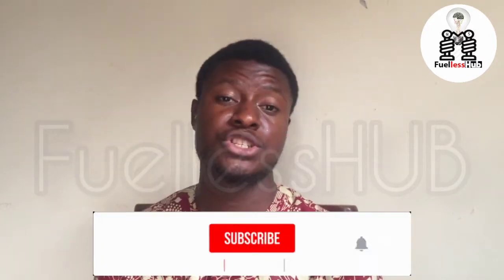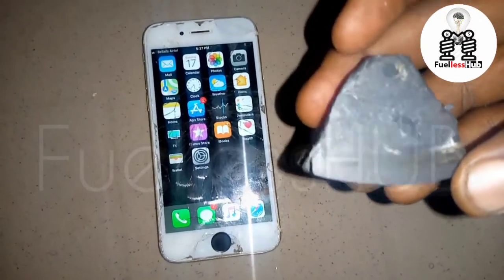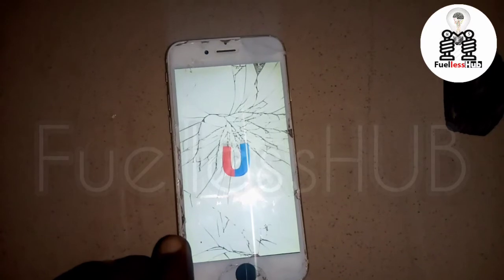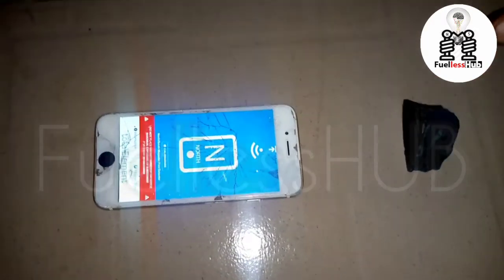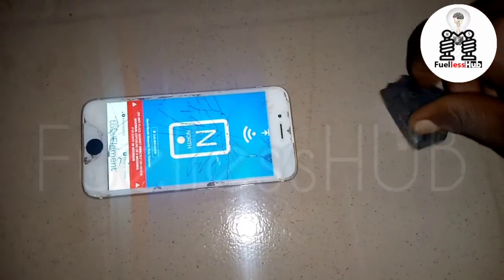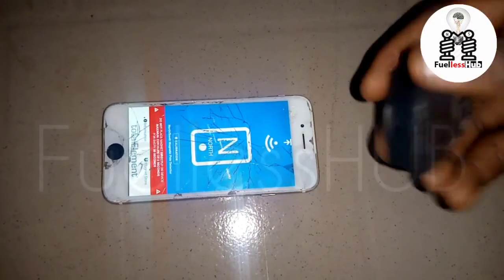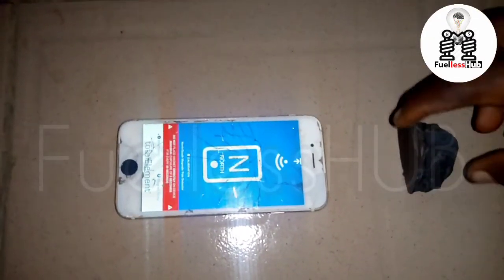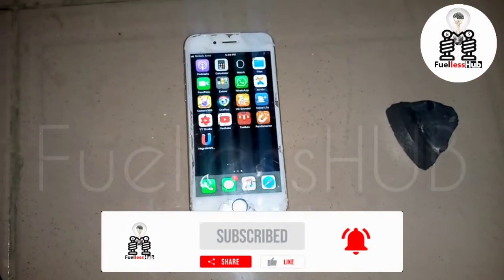Detect North and South in magnet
this give u a clear illustration on North Pole and South Pole on a magnet for your fuelless Generator
.fuelless Generator is real depends your hook up
fuelless generator
north and South